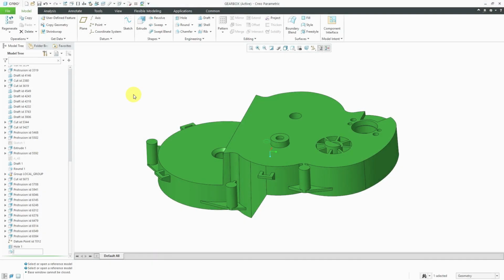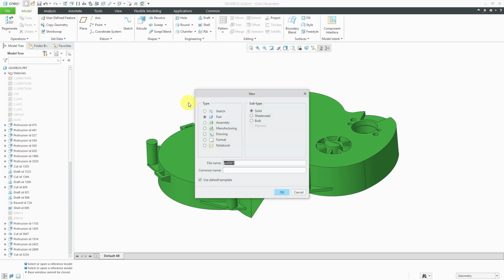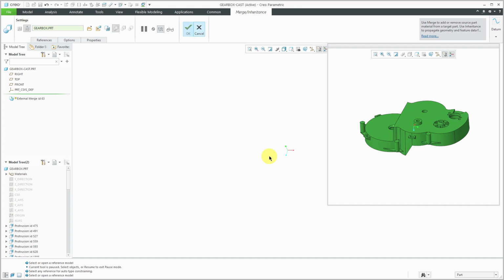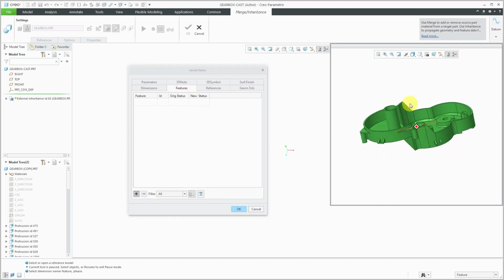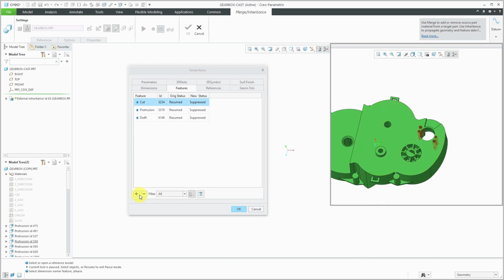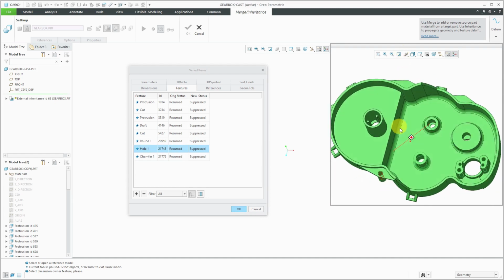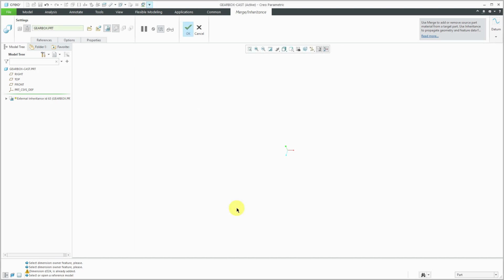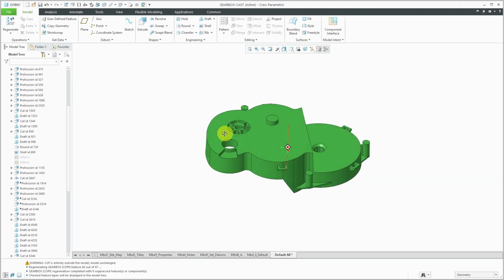Creo Parametric - Inheritance Features for Machining Models (Part 2)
This Creo Parametric tutorial shows how to use the Merge / Inheritance Data Sharing Feature to represent different steps in the manufacturing process of a model. For example, the Inheritance feature can be used to represent the machined and cast versions of a part.

Thanks,
Dave